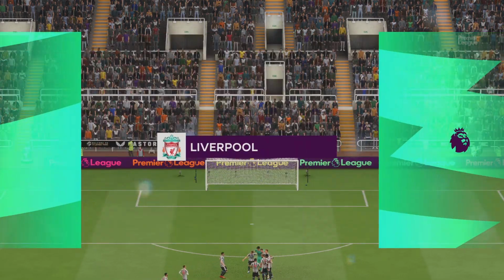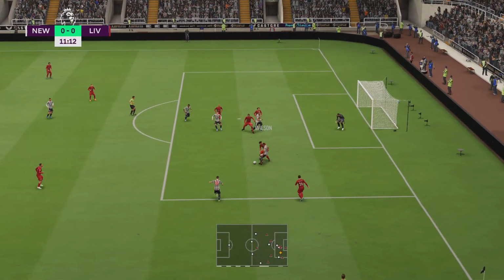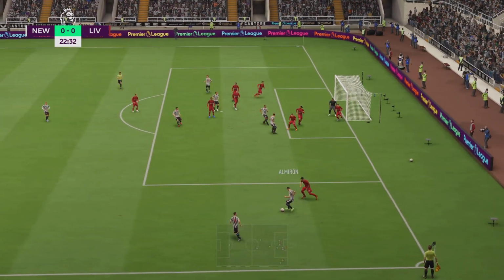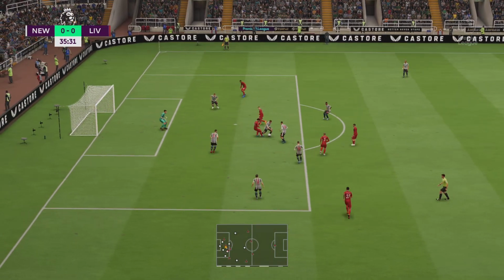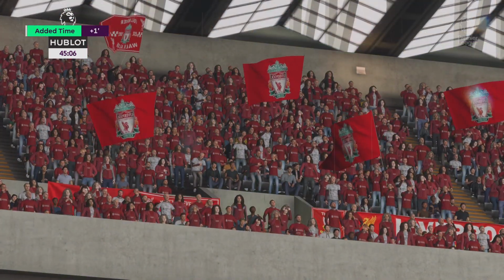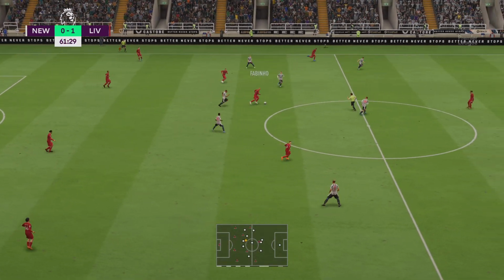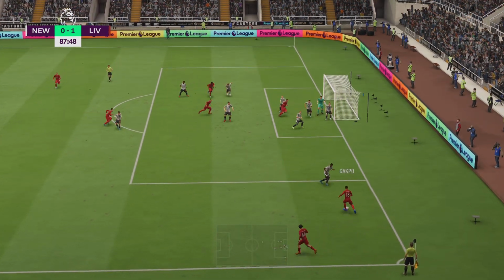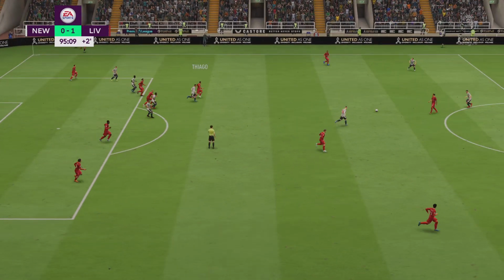FIFA 23 - Newcastle vs Liverpool... Premier League - The Reds are back to normal 💪